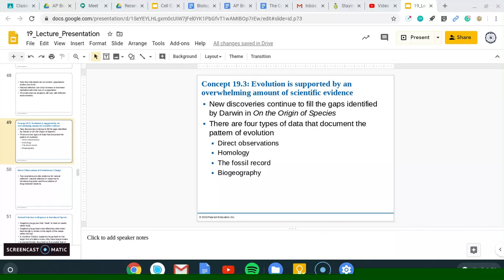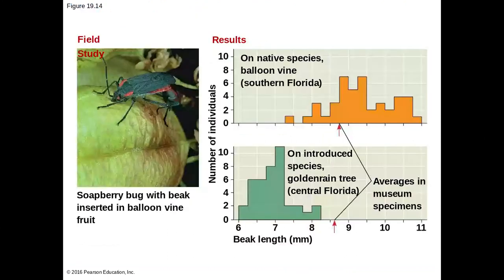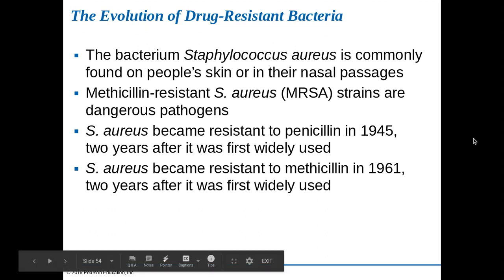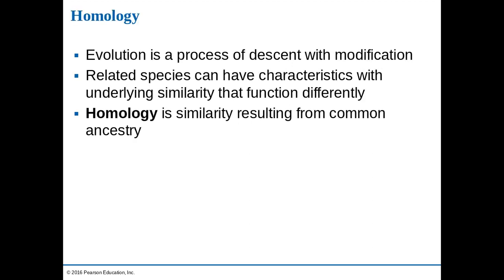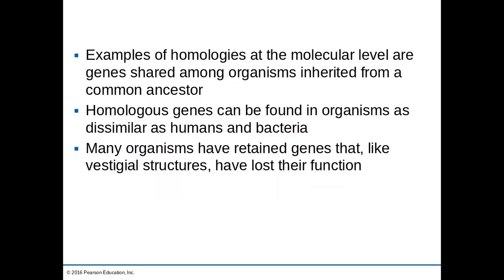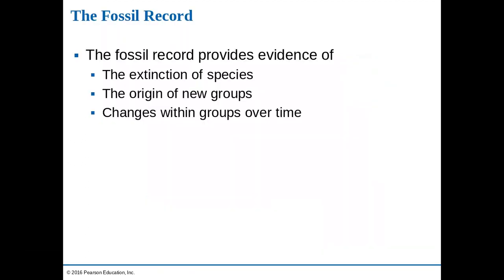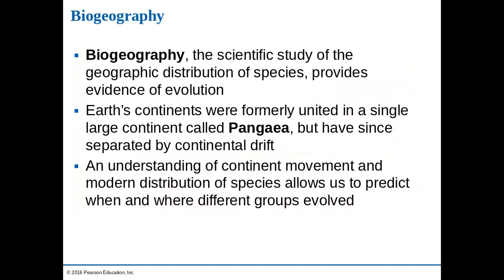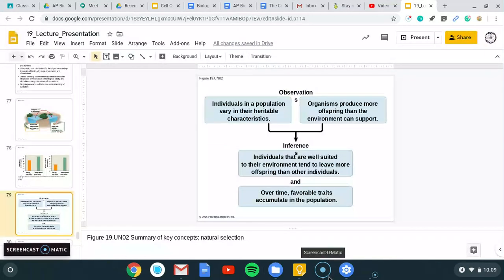19.3: Evidence for Evolution